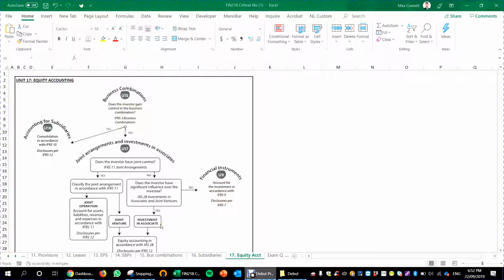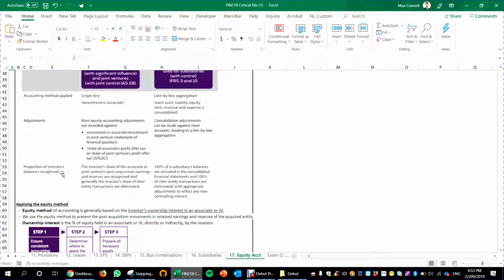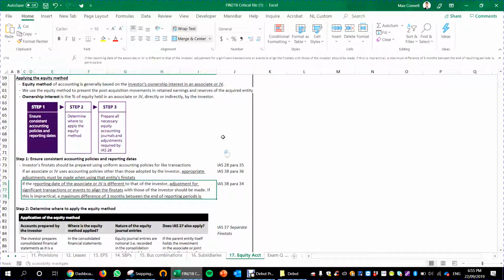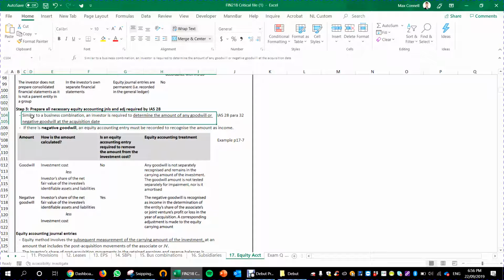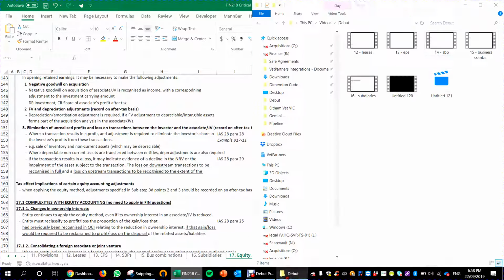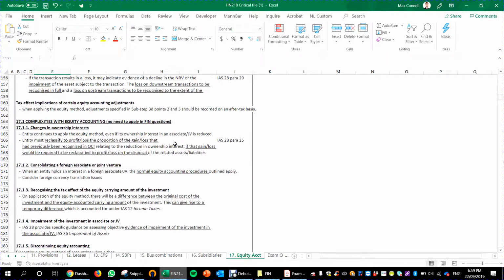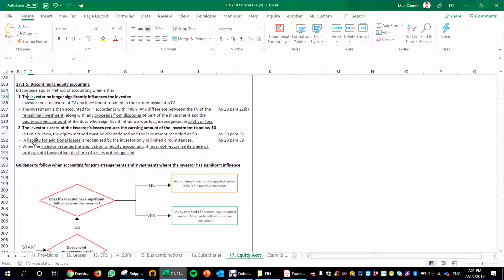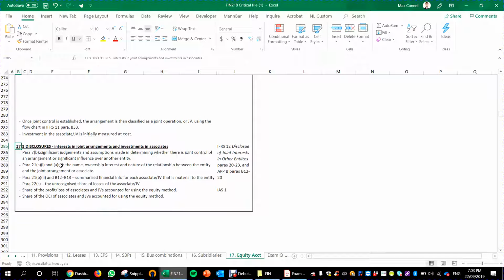FIN 17 Equity Accounting